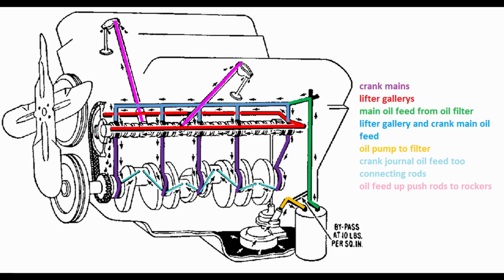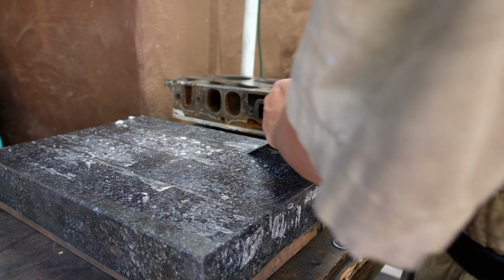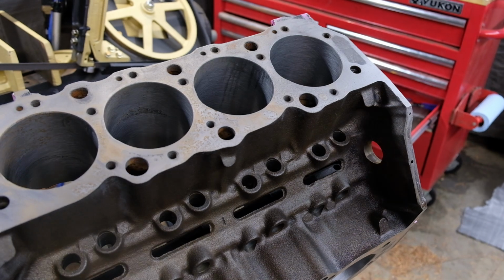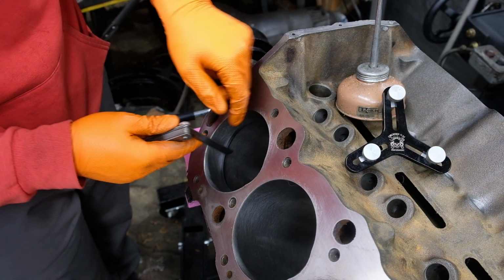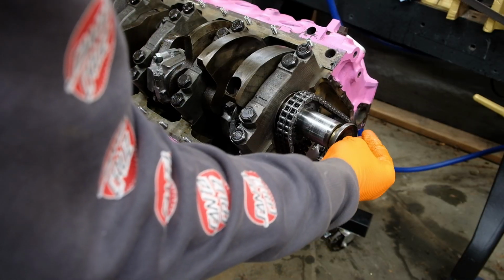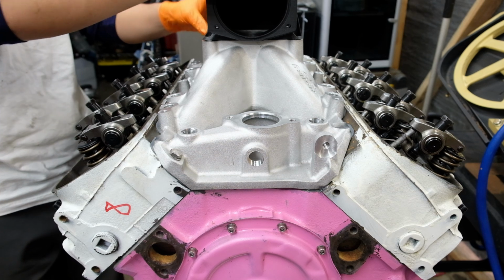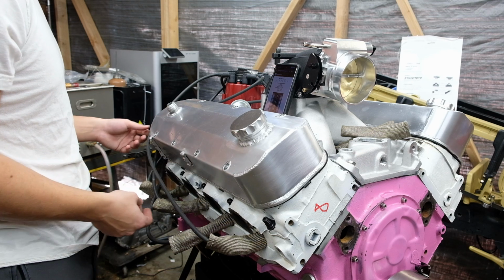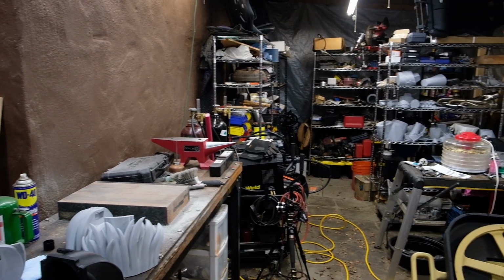454 Build For My Volvo 1800 ES Engine Swap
This is my engine build for my 454 engine swap. Would've come out earlier, but in at least part due to my last one almost Kurt Cobain'ing itself, I had to do it all over again.

Short list of parts that were not explicitly mentioned:

Camshaft SUM-1797, 0.544 lift on int/exh
Summit billet double roller timing set
GM perf lifters
Summit SFI damper and flexplate
ARP flexplate bolts
Summit non-bypass oil filter adapter
Trick Flow valve springs and Comp retainers

Outside of that it's pretty generic.

Build is generous,
Something for sure.

Done, properly this time.

Not because its built properly, but at least I know exactly why it'll fail, unlike last time.

does anyone read these?

peep the jane doe figure in the background lmao